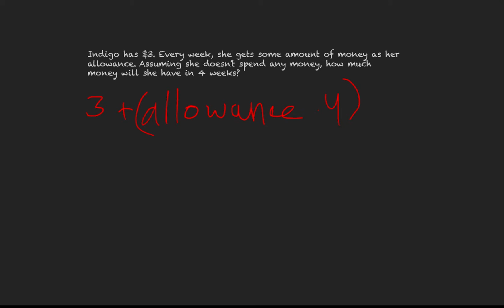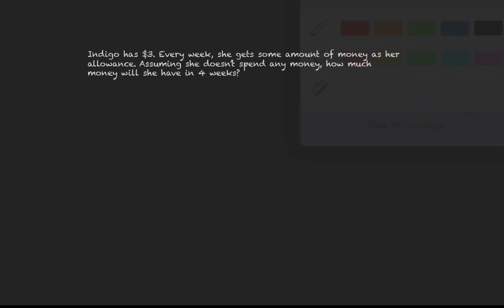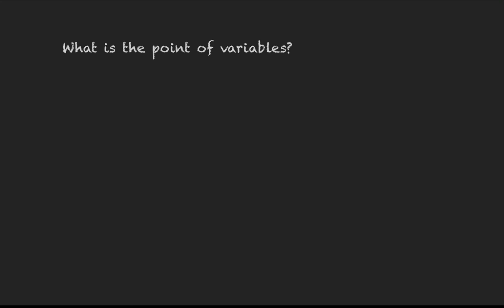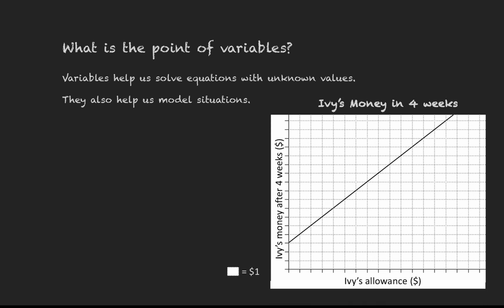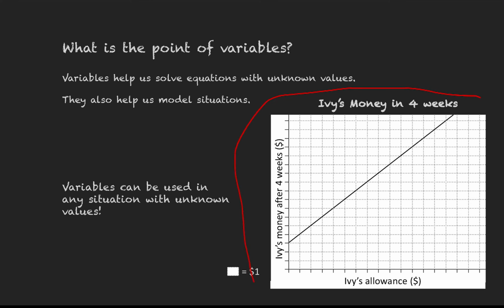The Variable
Learn about variables and when to use them. See how to use variables in an example problem about Indigo's allowance.